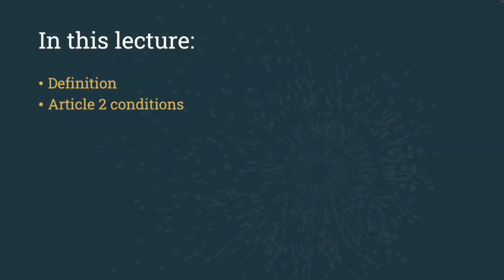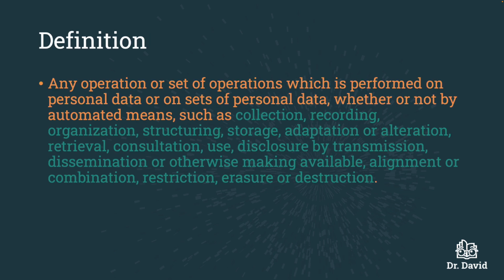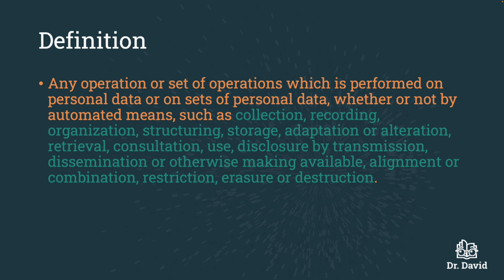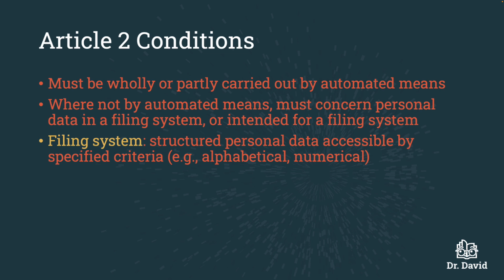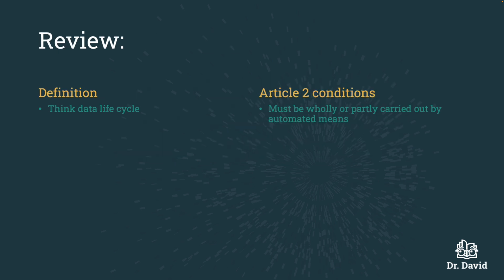Data Processing - CIPP/E Certification Masterclass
This lecture defines data processing as any operation performed on personal data, including collection, storage, use, and deletion. Under Article 2, the GDPR applies when processing is automated or part of a structured filing system. It introduces the idea of the data life cycle as a framework for understanding processing activities.